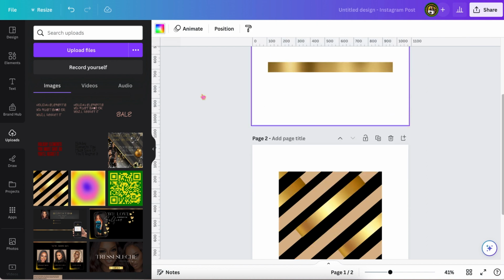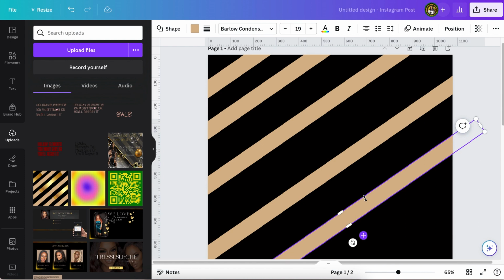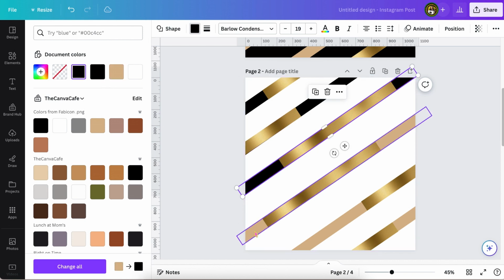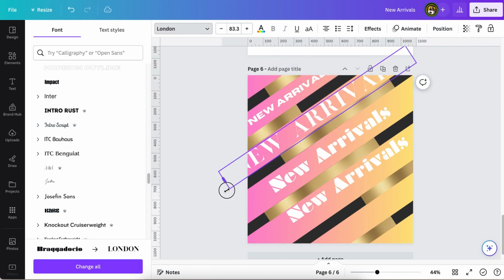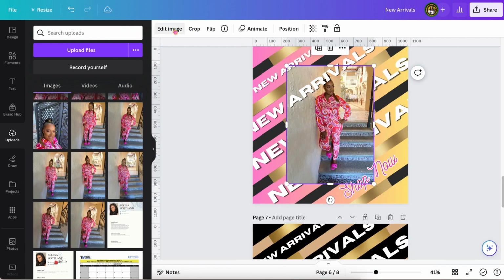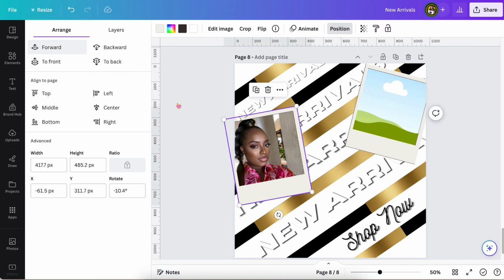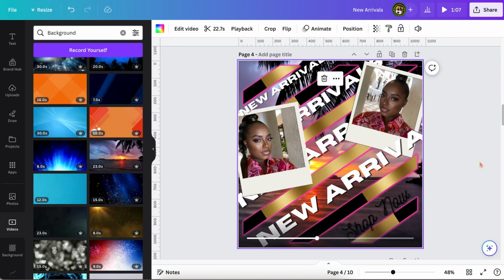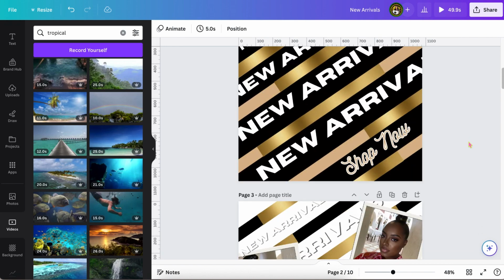How to Create Your Own Custom Background Using Canva| Easy Tutorial for Entrepreneurial Creatives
Looking to give your brand a personal touch? Join me in this fun and straightforward Canva tutorial where we'll show you step-by-step how to design a stunning custom background for your online presence. Whether you're an aspiring entrepreneur or a seasoned pro, this tutorial is tailored just for you. Discover the secrets of Canva and unlock your creative potential. Let's dive in and make your brand shine with a custom background!

Also, share it with others who may find it useful. Your support helps me create more awesome content, so thank you in advance! Let's keep learning and creating together."

Just for watching here's a 🎉FREEBIE